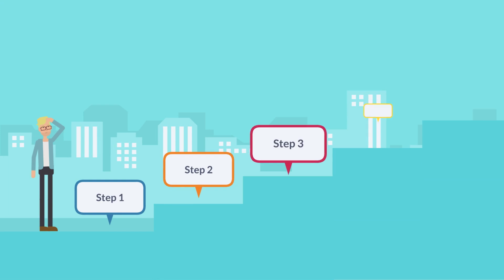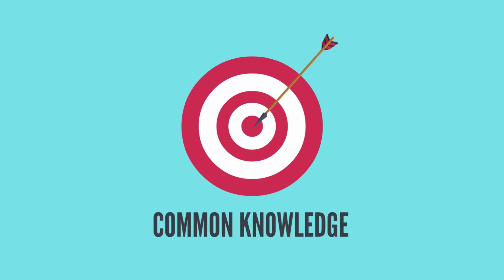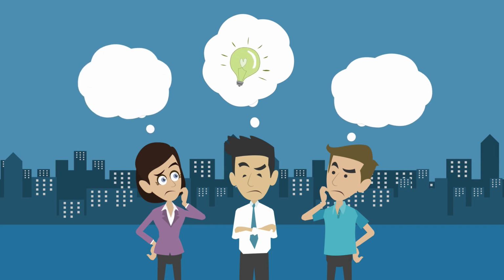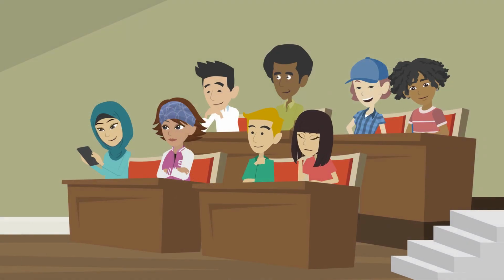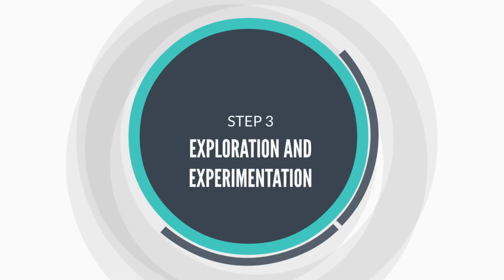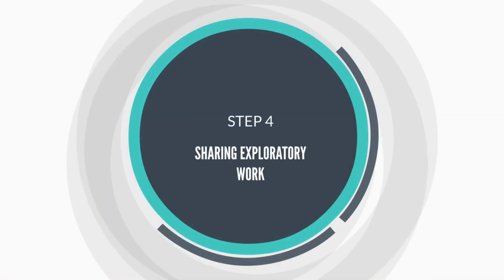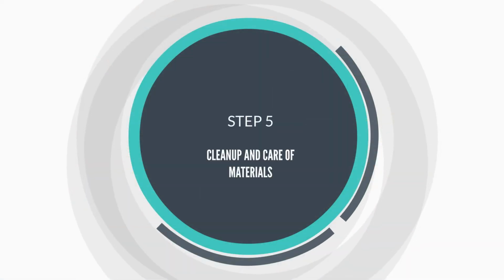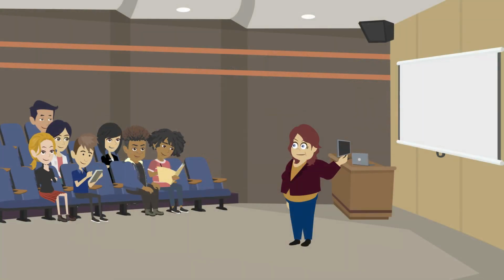5.3.5.4_ Guided Discoveries